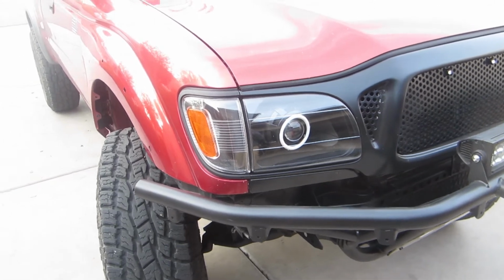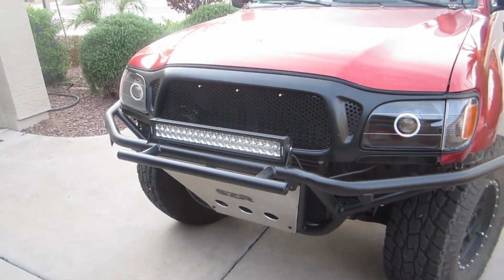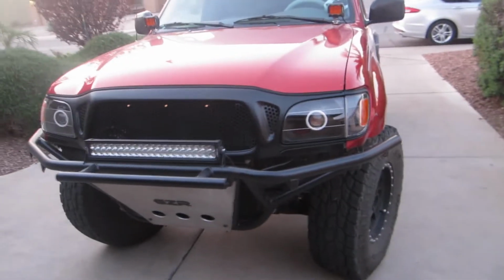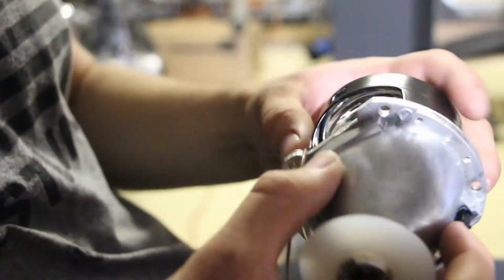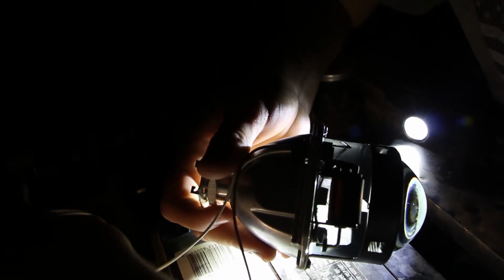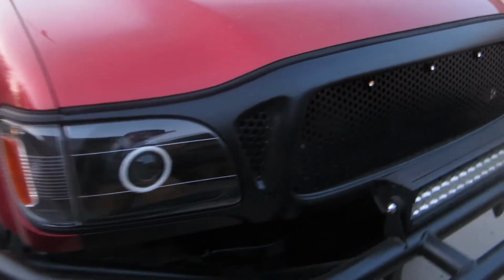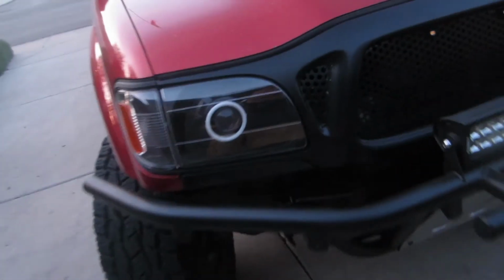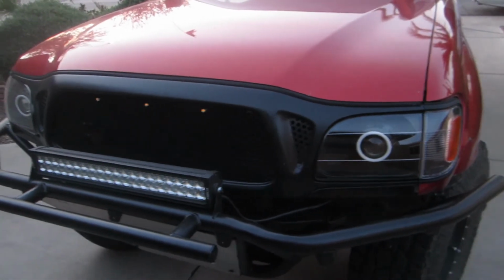I Retrofitted My Headlights! | Morimoto Mini H1 7.0 w/ RGB Halos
Got the raptor lights at an autozone

Make sure to call TRF if ordering from them there's a few things you may need that may not be in the kit!